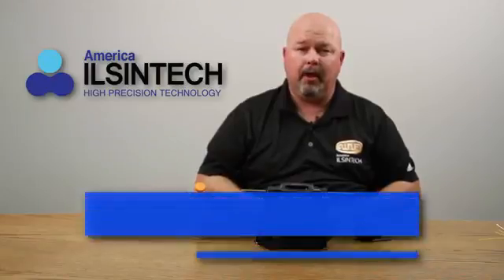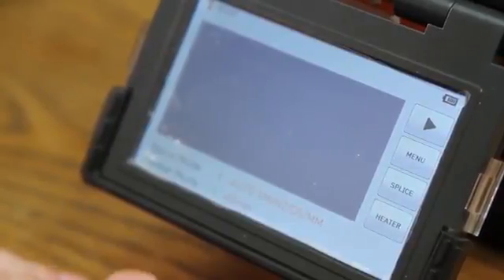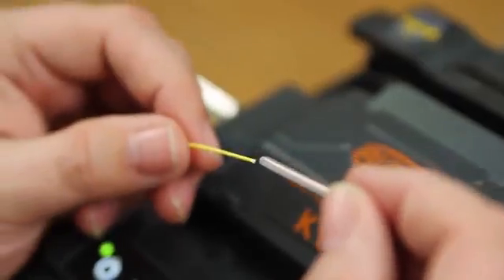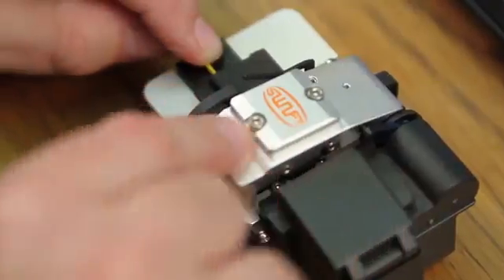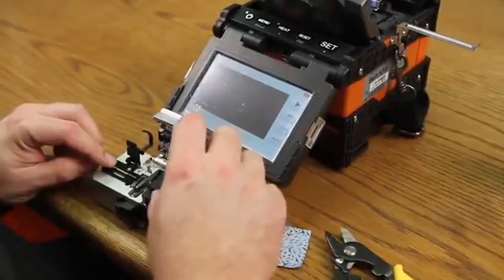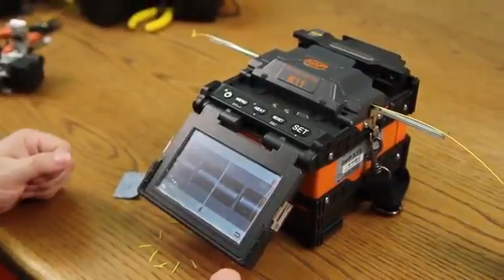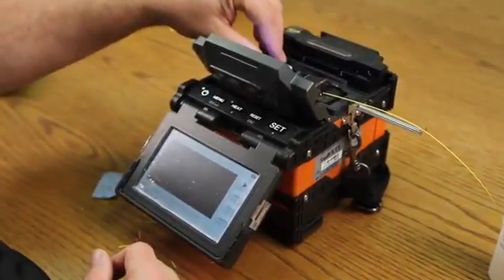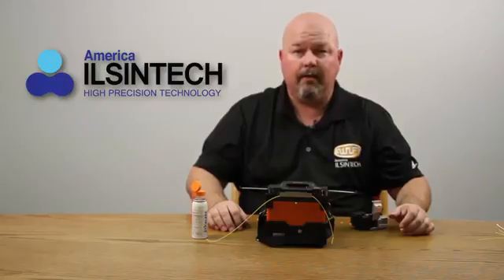Swift K11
Swift K11 is the most advanced and best performance core-to-core alignment for every splicing purposes like medium and long range optical circuit, LAN, CATV, FTTh with least loss.